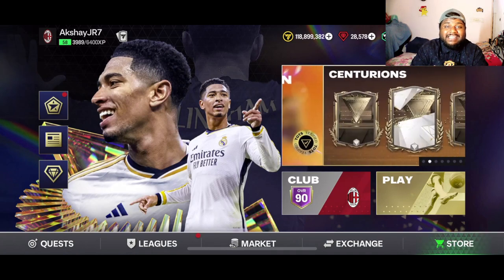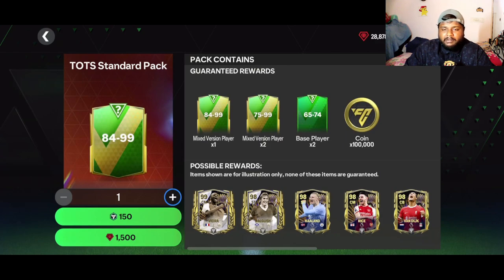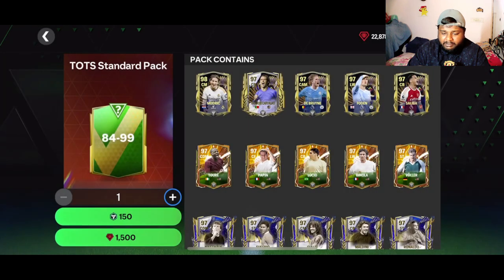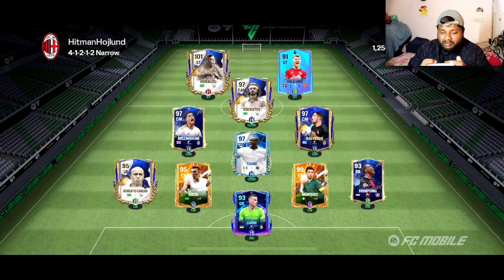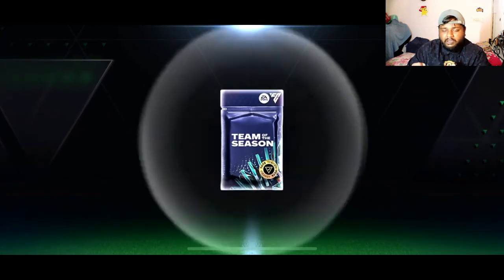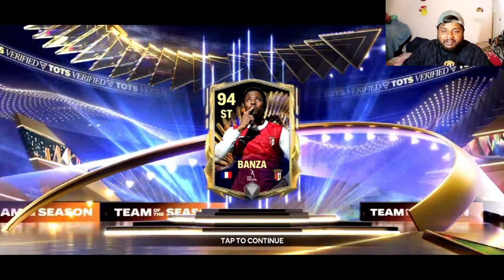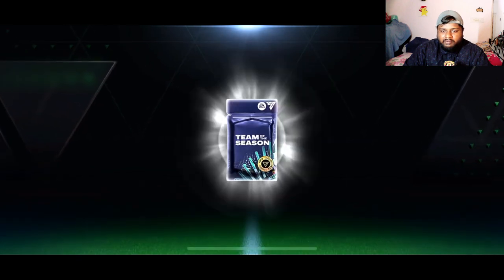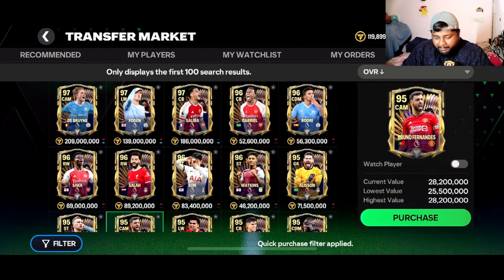TEAM OF THE SEASON PACK OPENING! *PART 1* | HITMAN HOJLUND Ep 20 | FC MOBILE